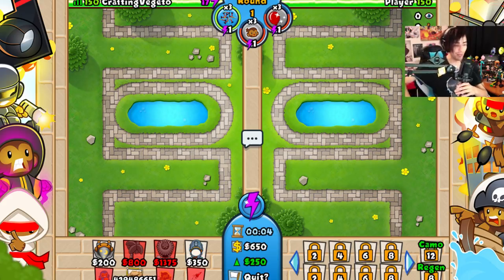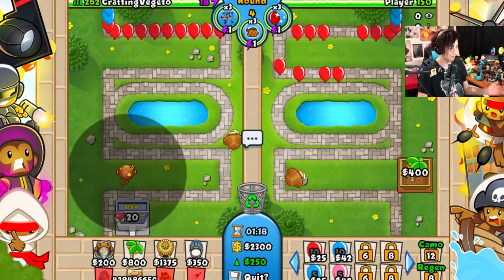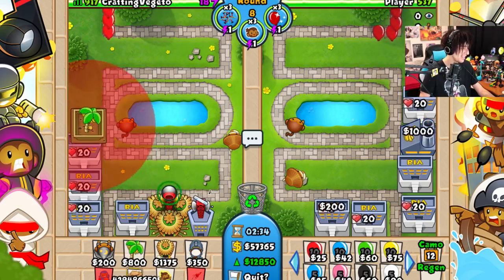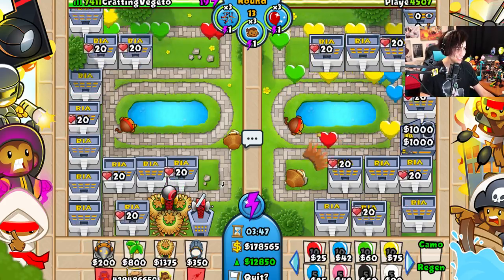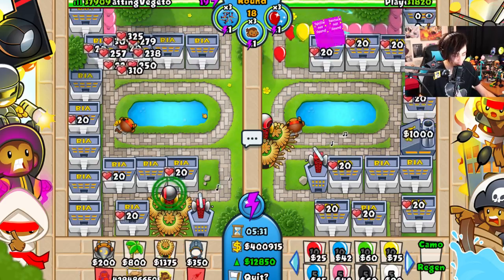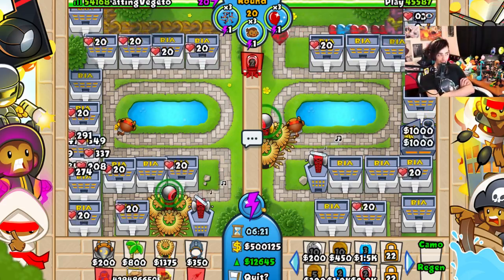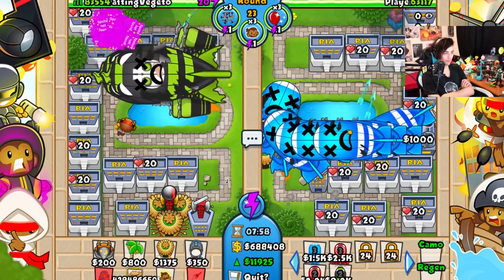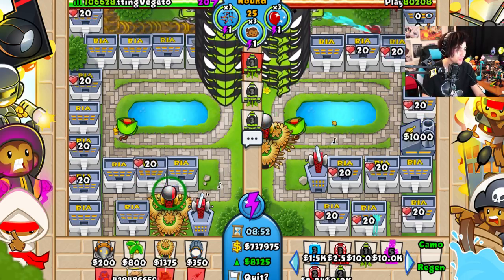*BRAND NEW* ✨ The DIAMOND BOWMAN Monkey Tower in Bloons!!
Mod by Beta#9832.
📝 Need a network? Apply here!
NAYASAM
BP 90037
66050 PERPIGNAN CEDEX
FRANCE